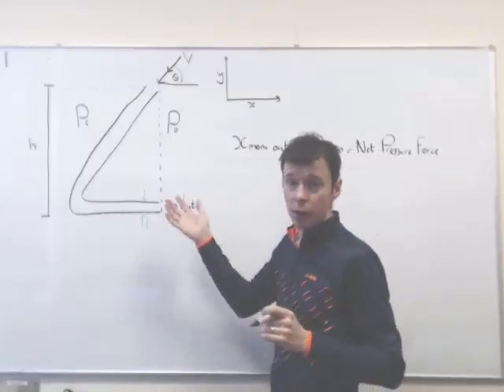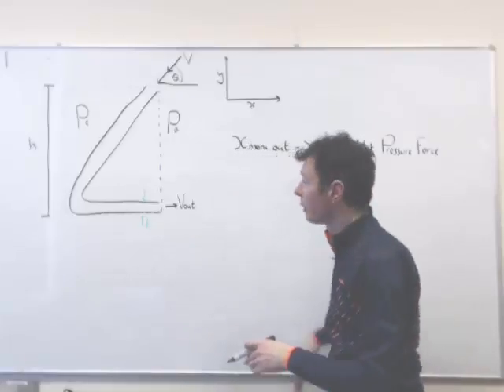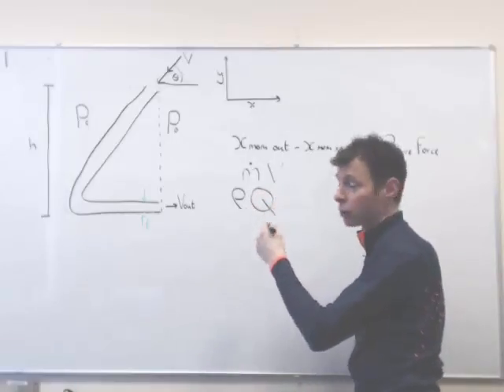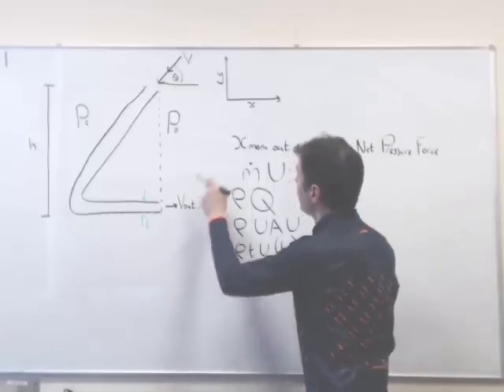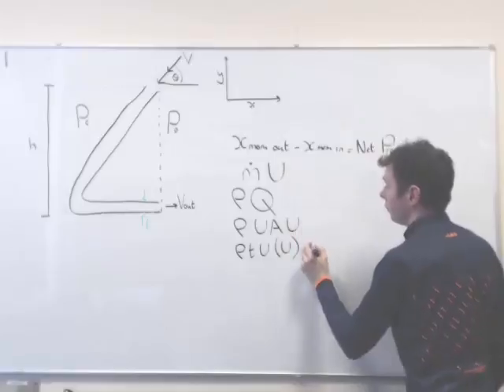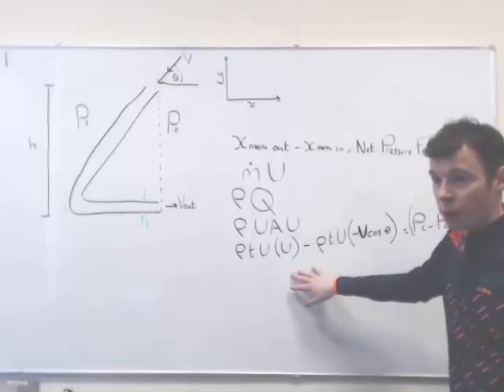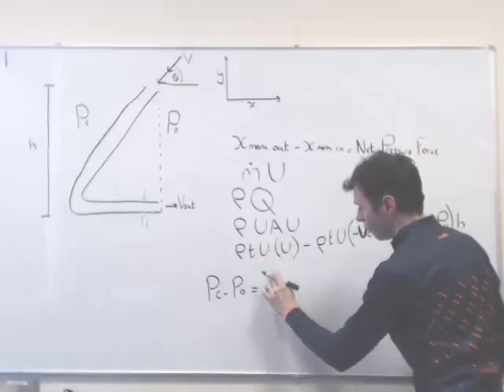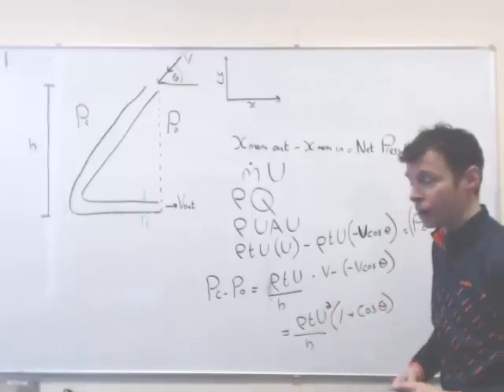FEEG1003 workbook Q10.4 solution (16-17)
worked solution to FEEG1003 workbook Q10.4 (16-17)